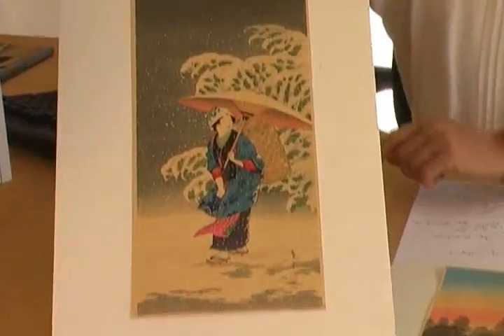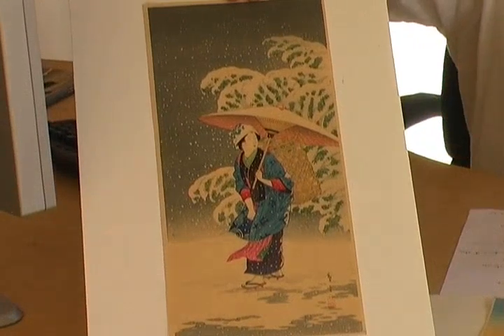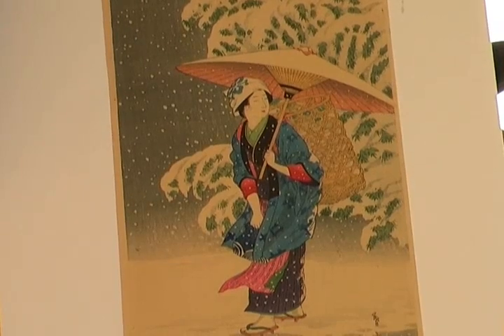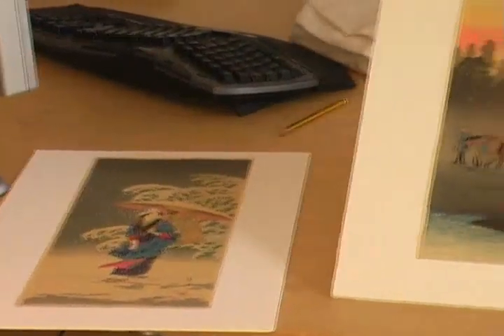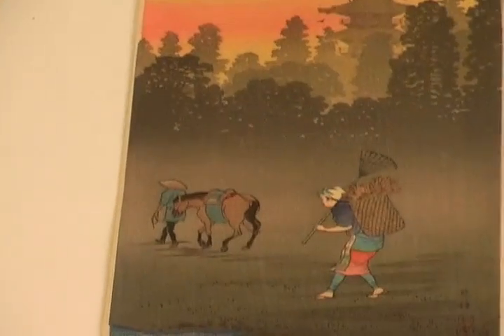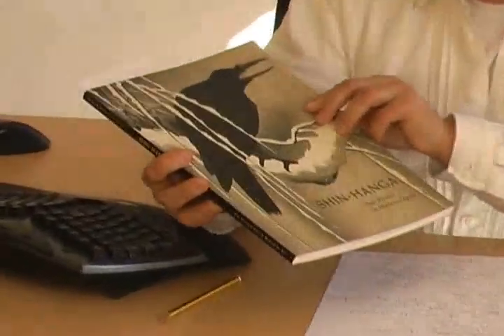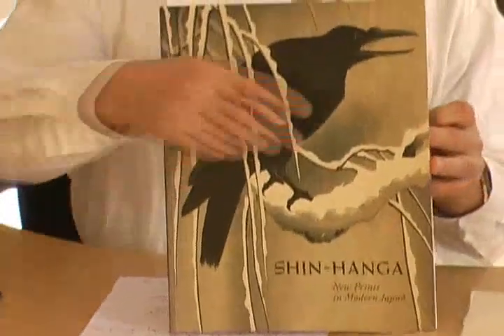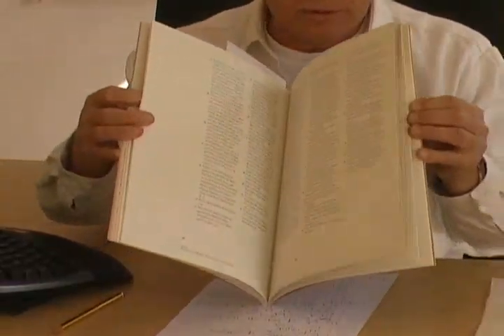Japanese Prints - Shin Hanga - artelino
The artelino company was founded in 2001 and sells Japanese prints (ukiyo-e) in weekly online auctions For secure sign up and contact, please